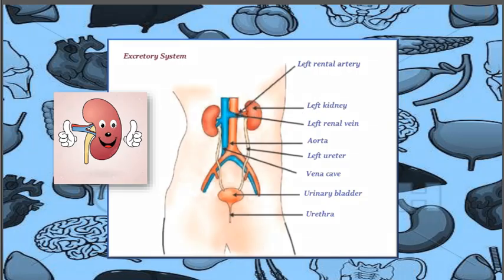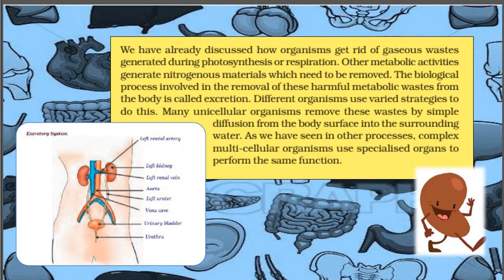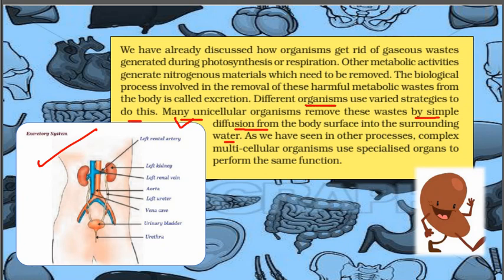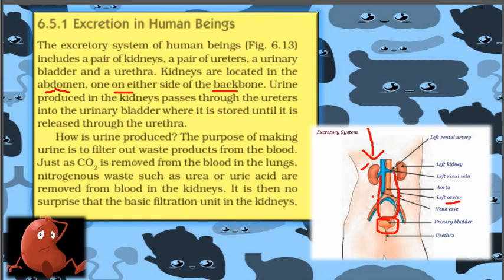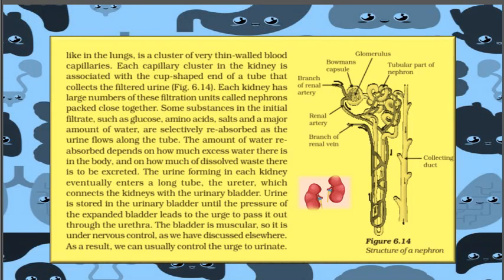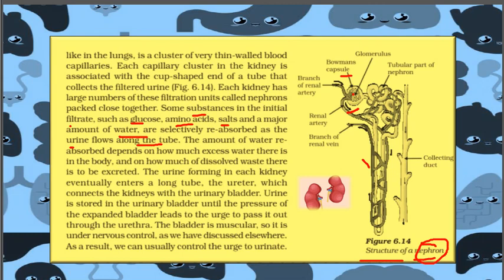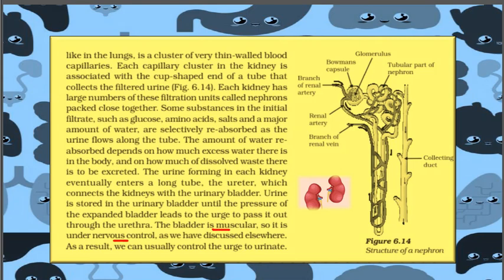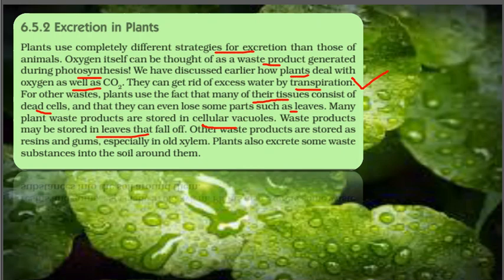Standard 10 Chapter-6_Life processes_Excretion